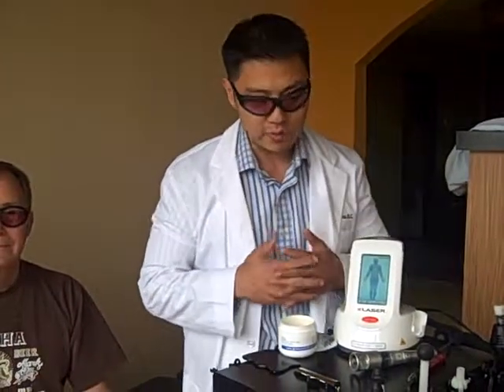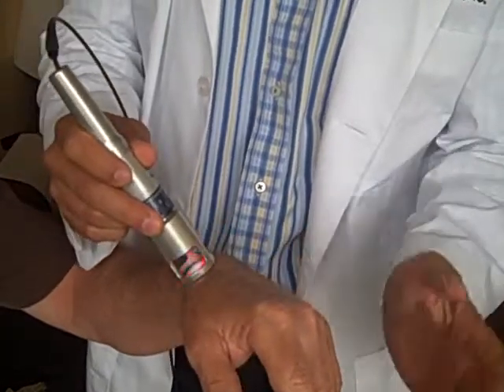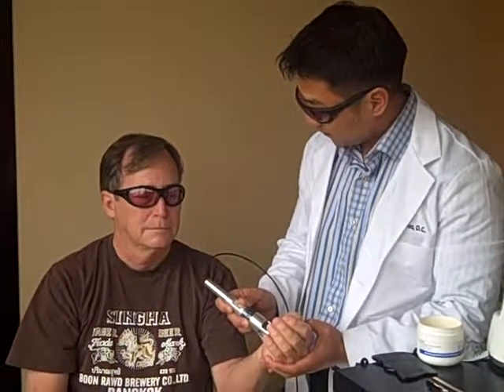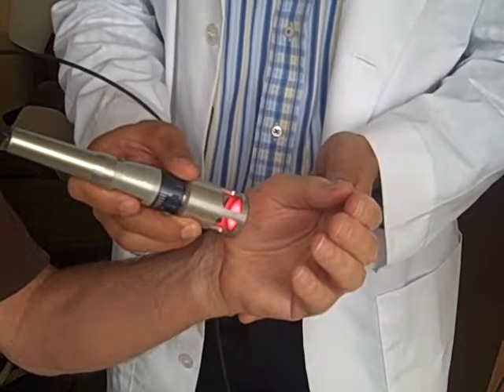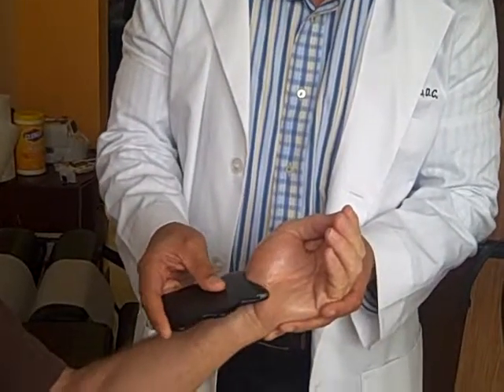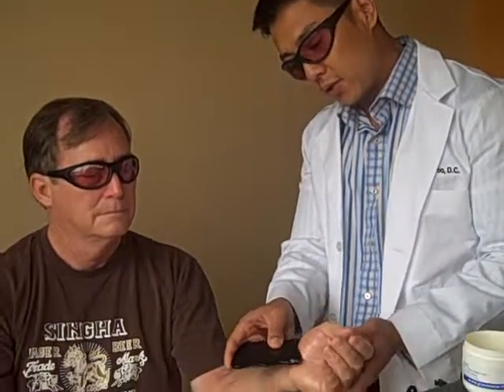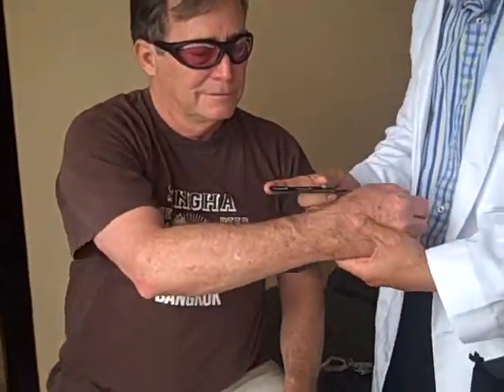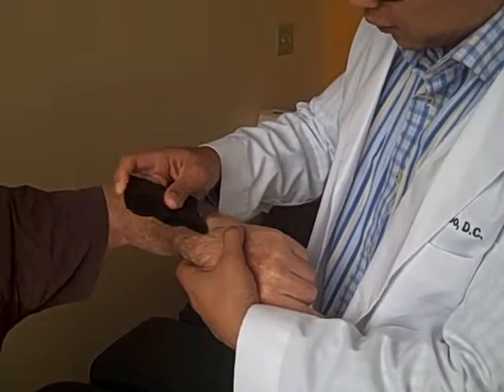Jay's wrist carpal tunnel pain relieved after chiropractic and laser therapy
Jay had chronic wrist pain for decades. He had carpel tunnel syndrome and arthritis. We treated Jay with out new New Life Laser protocol treatment.

Orange County Spine and Neuropathy
12665 Garden Grove Blvd. STE 609

1901 Newport Blvd. STE 251